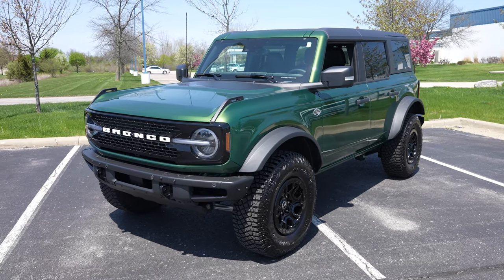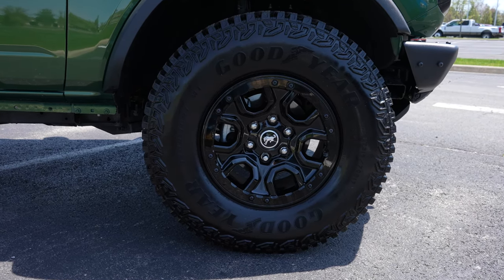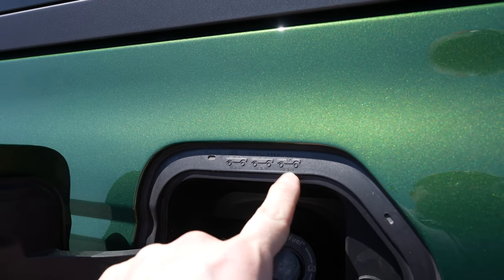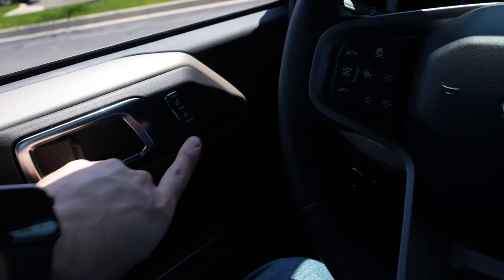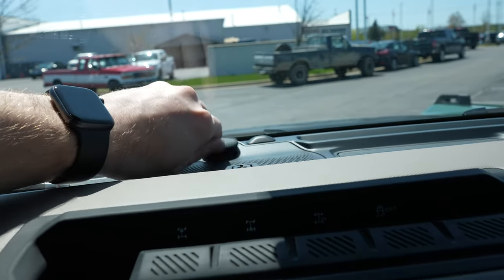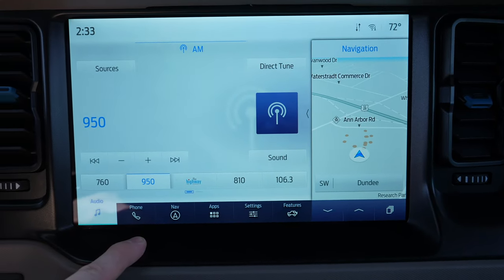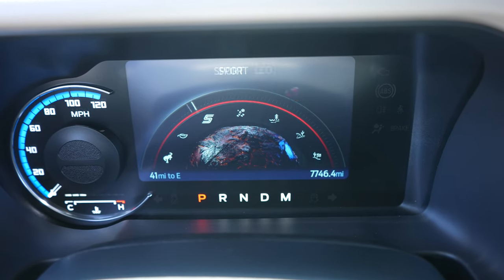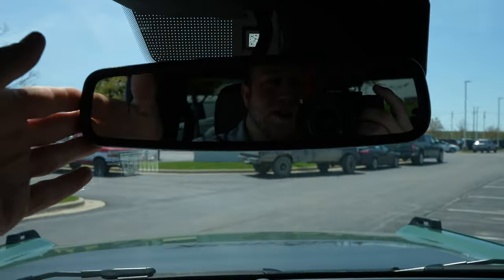2022 Ford Bronco Wildtrack Sasquatch 4 Door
Here's a video on the 2022 Ford Bronco Wildtrack Sasquatch 4 door!

SOCIALS